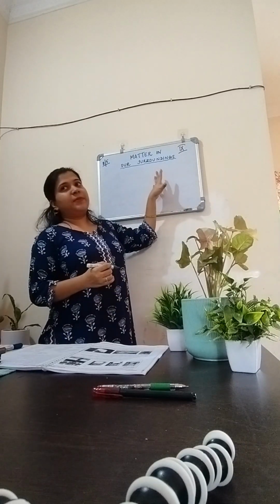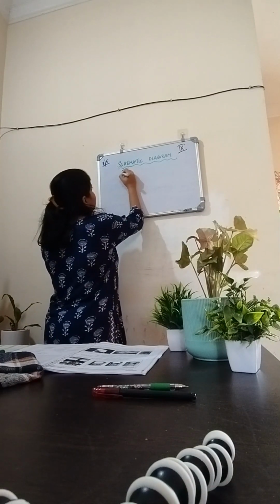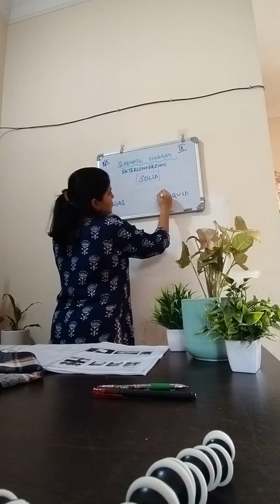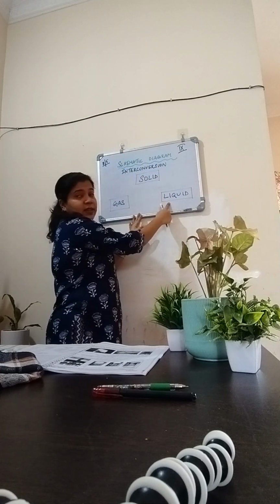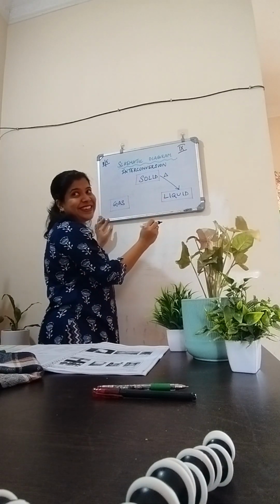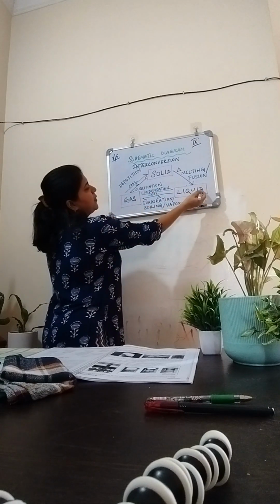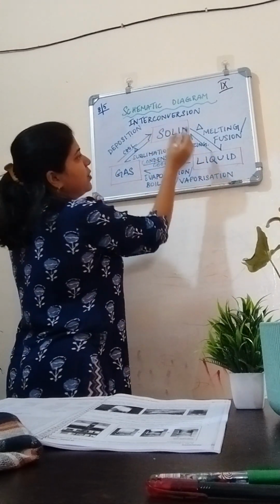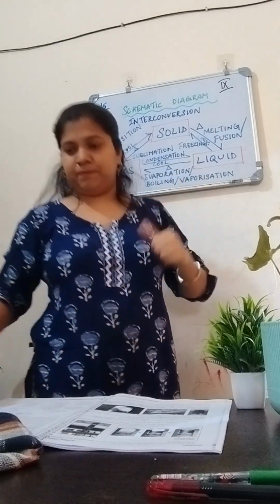Matter in our surroundings - second part..